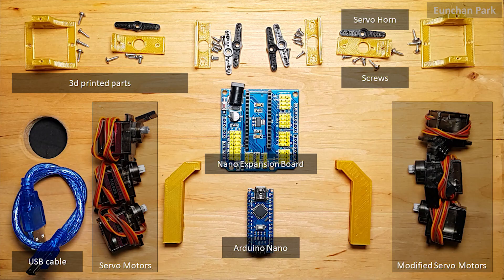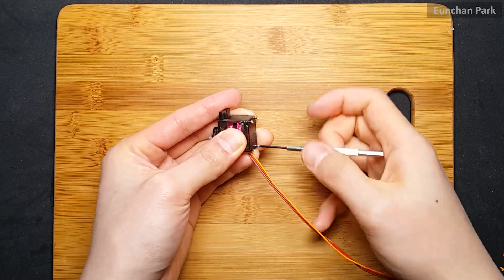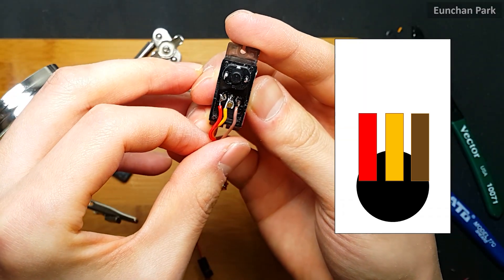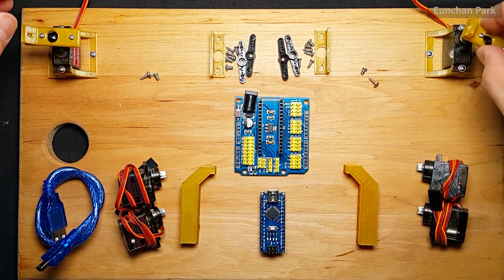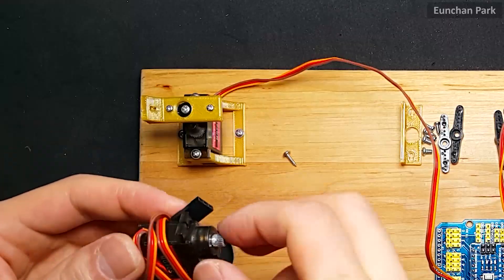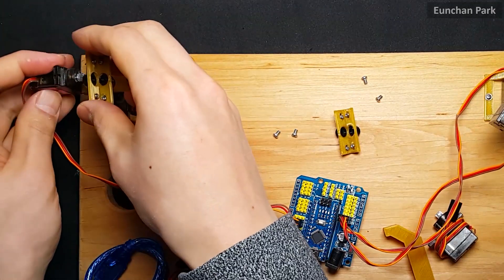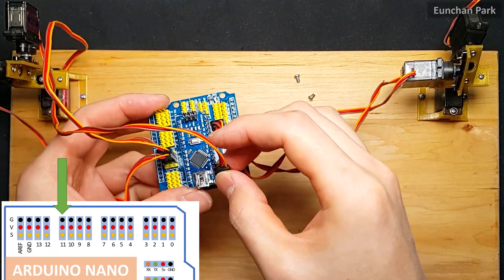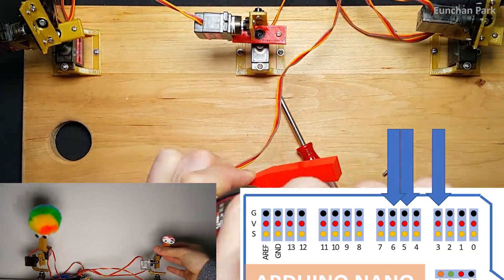Thumbs Robot | 3 Axis Motion Capture Robot Arm | Arduino Servo Motor Project | How to make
Thumbs Robot (Arduino Robot Project) Used a potentiometer of MG90S servo motor. It is very fun and easy! The code is very simple. It is only around 30 lines. It looks like a motion-capture.
I made 3d files and source code and they are opensource.
 Please leave any question or feedback!